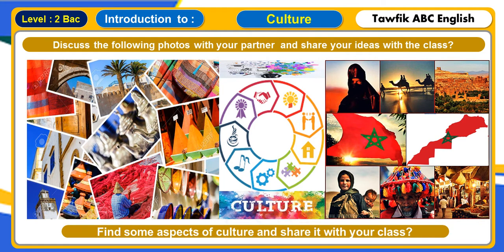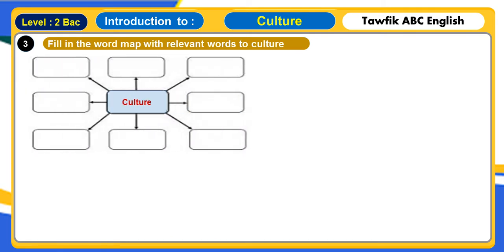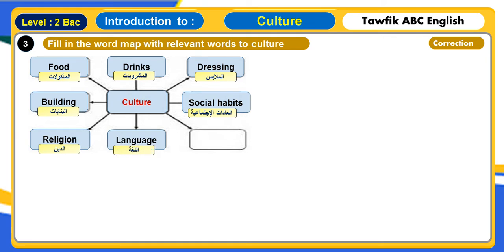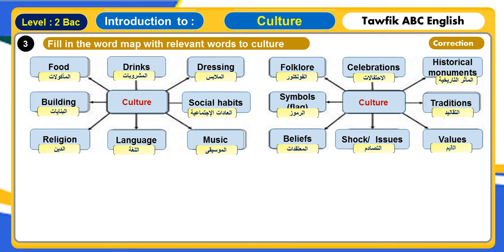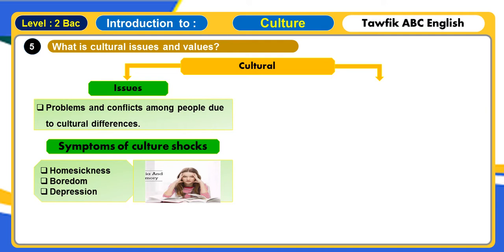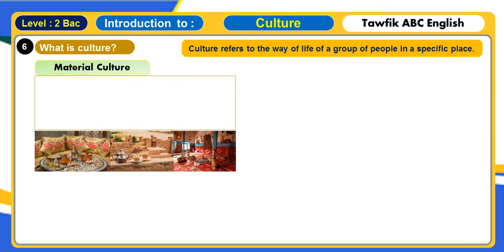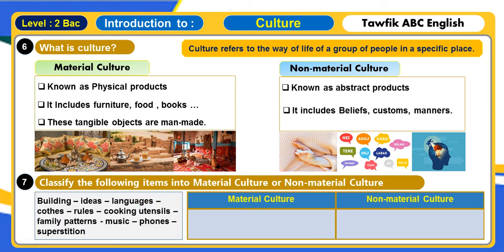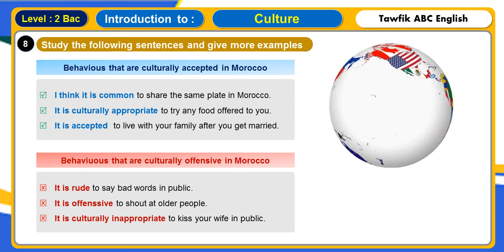Cultural Issues and Values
مرحبا بكم في قناة Tawfik ABC English التي تهتم بتقديم دروس اللغة الانجليزية بالدارجة المغربية بطريقة مبسطة وسهلة.
* شرح دروس الثانية باكالوريا بطريقة سهلة وبجودة احترافية.
تواصل مستمر عن طريق الواتساب  مع المشتركين في المجموعة الخاصة بالقناة.
watsapp:  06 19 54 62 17
Facebook:  Tawfik ABC English
INstagrame: Tawfik ABC English